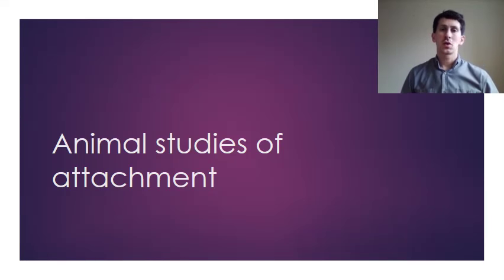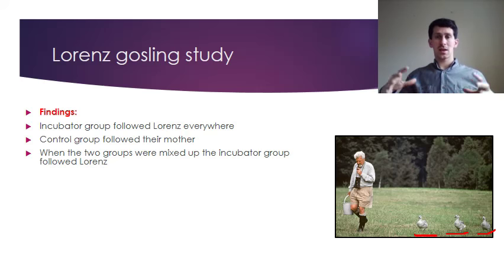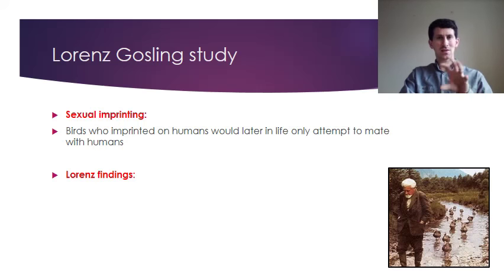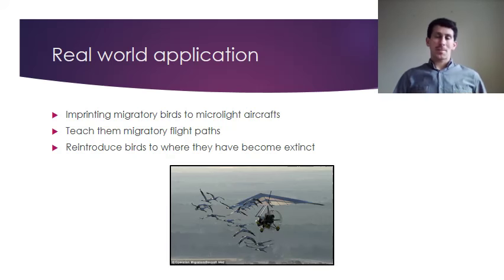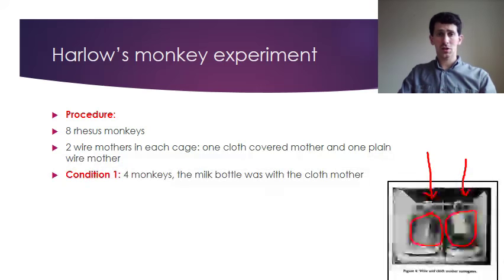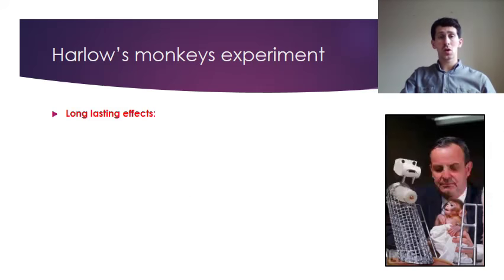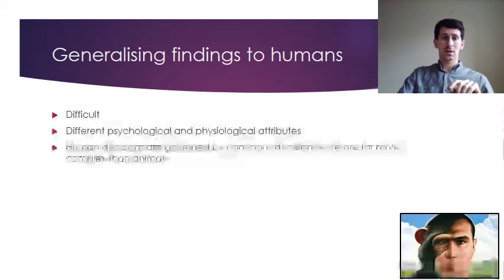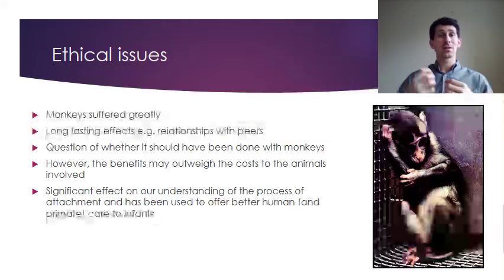Attachment animal studies